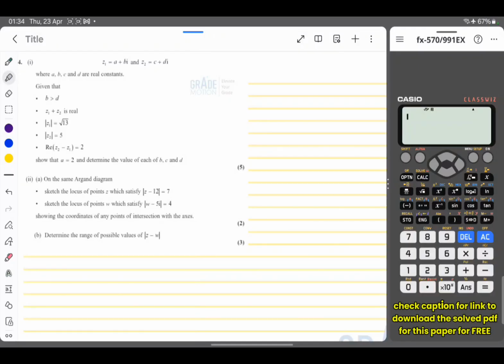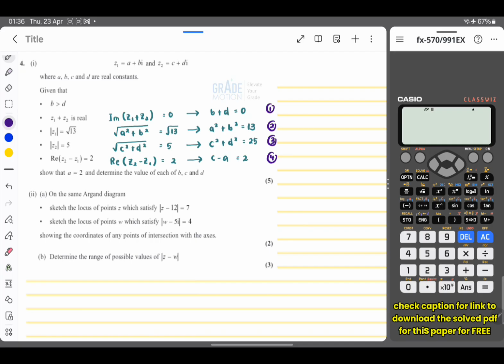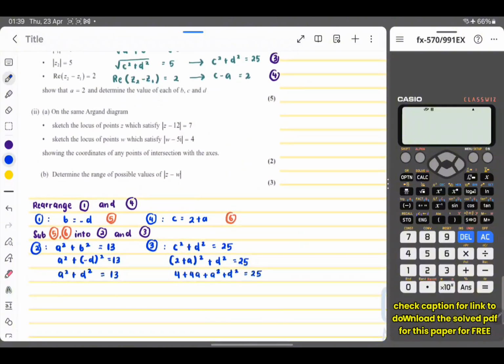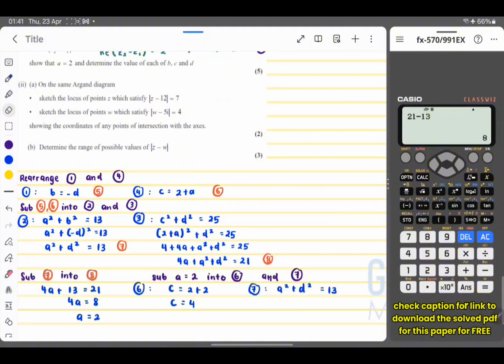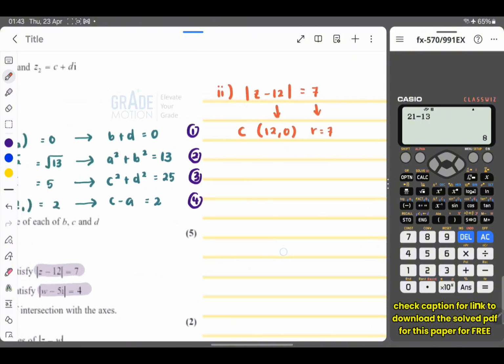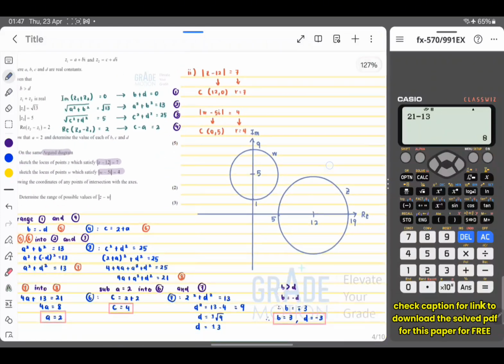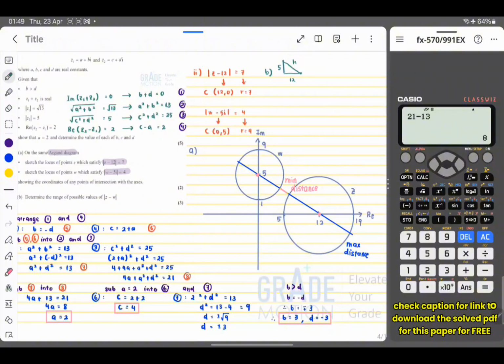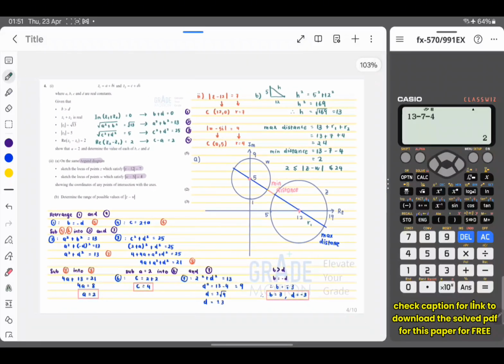Q4 Edexcel Further Maths GCE May 2025 CP2 | Q4: Complex Numbers (Equations & Argand Loci)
Walkthrough of Question 4 from the Edexcel May 2025 Further Maths Core Pure 2 (CP2) paper. This video is part of a series of solved past papers for the 9FM0/02 syllabus.

Topics covered in this video:
1) Solving for unknown real constants using real and imaginary parts
2) Working with modulus conditions and complex multiplication
3) Sketching multiple circle loci on a single Argand diagram
4) Identifying center and radius for complex loci
5) Calculating the maximum and minimum distance between two moving points in the complex plane

This channel provides resources for A Level Further Maths and AS Level Further Maths. As a Further Maths tutor with 13 years of experience, I show you how to master Core Pure Mathematics 2 and avoid common exam mistakes.